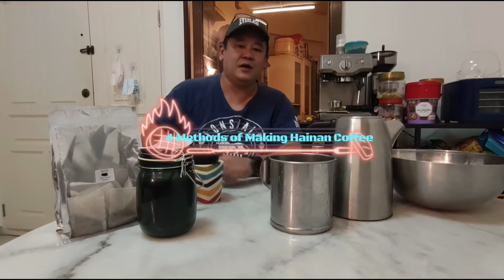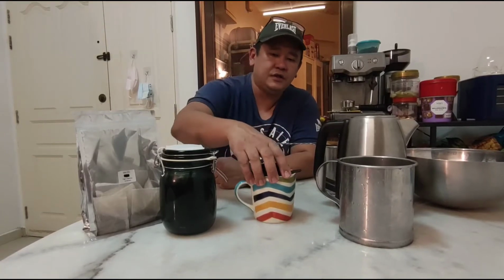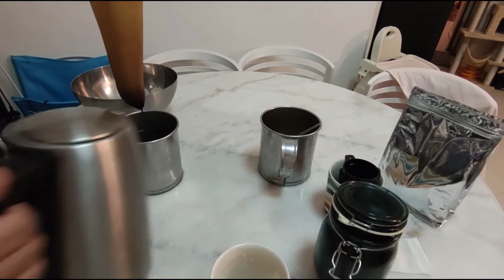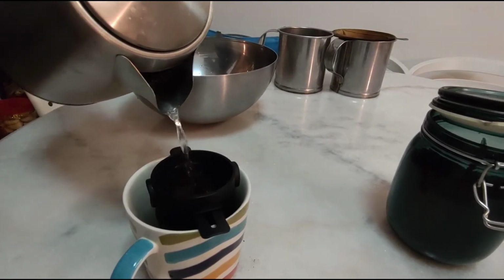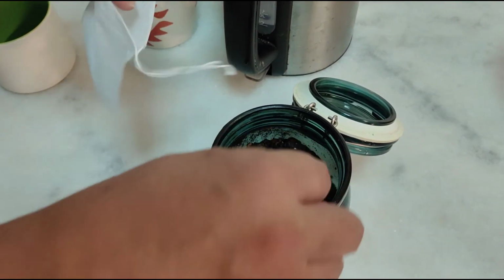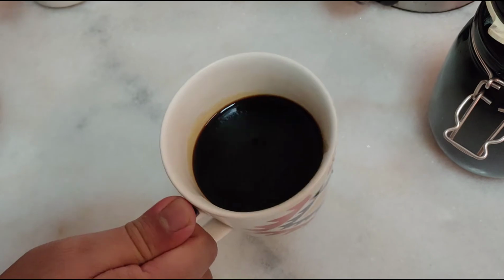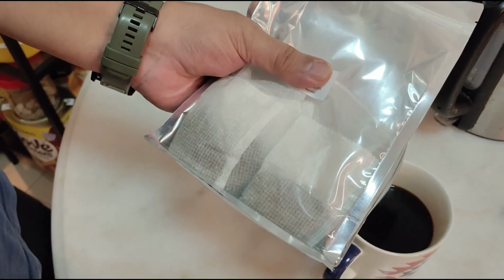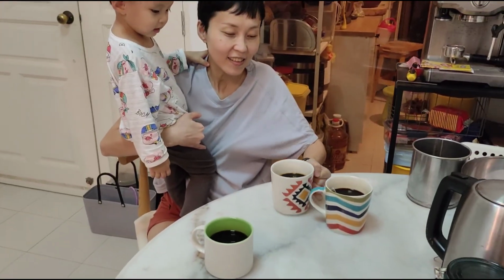How to brew at home: 4 Methods of Making Hainanese Coffee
In this video I will show a few ways of making a good cup of Hainanese kopi O at home using some simple methods. Stick around at the end for some Bonus material! 😁